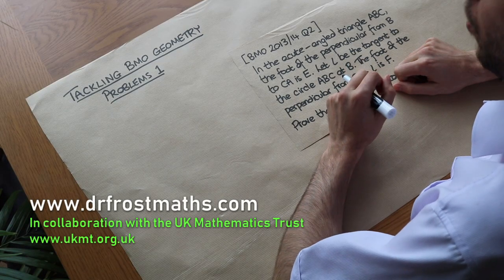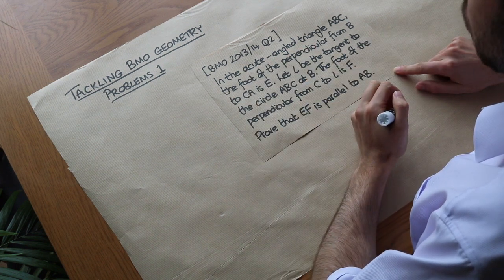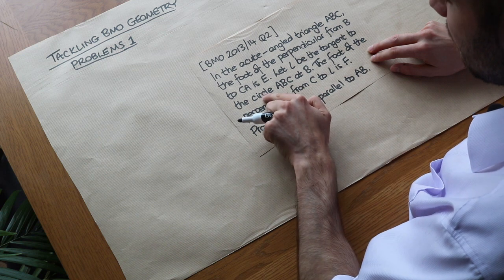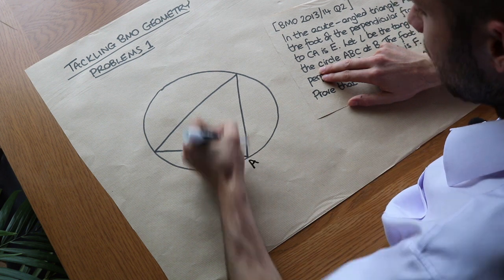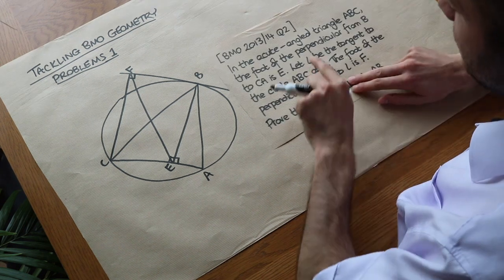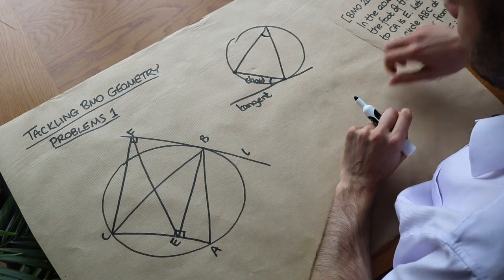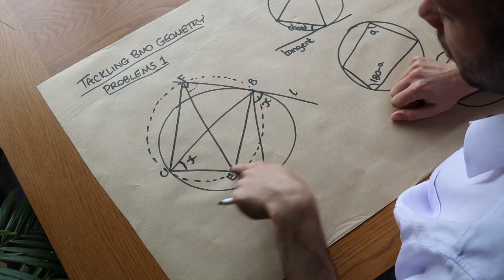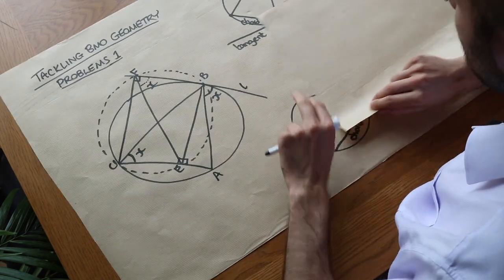Solving UKMT Olympiad Problems: BMO Geometry 1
Strategies for solving Olympiad problems for UK Mathematics Trust competitions. Here we look at some strategies for solving BMO geometry problems.